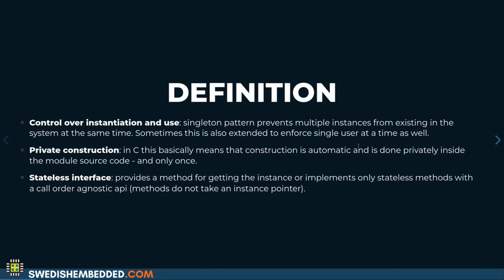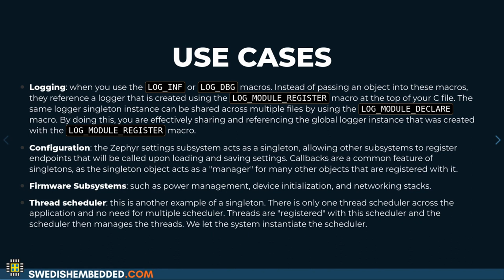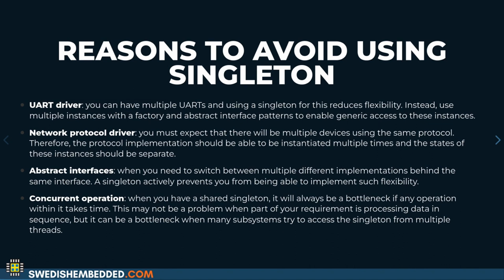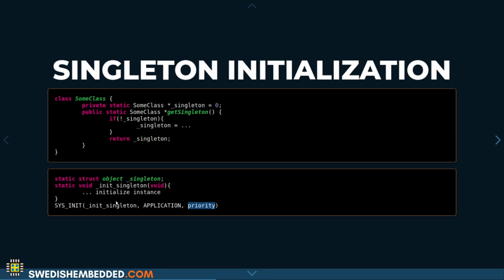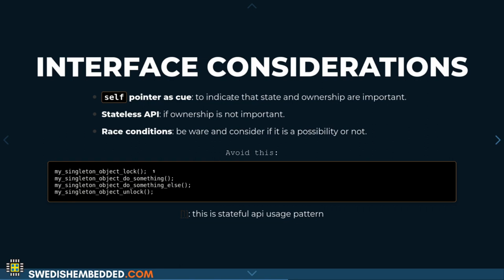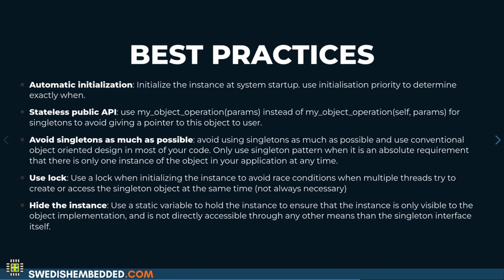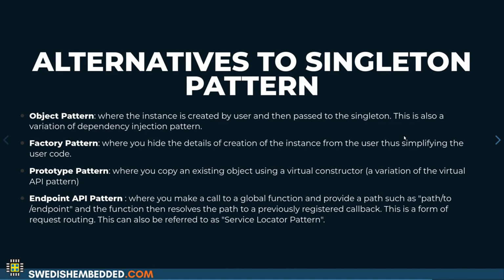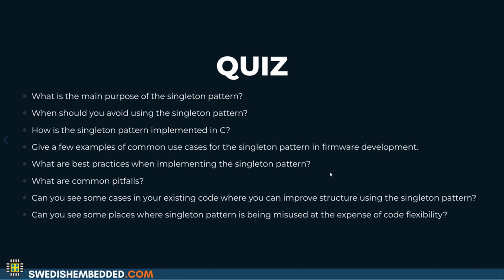Embedded C Programming Design Patterns: Singleton Pattern